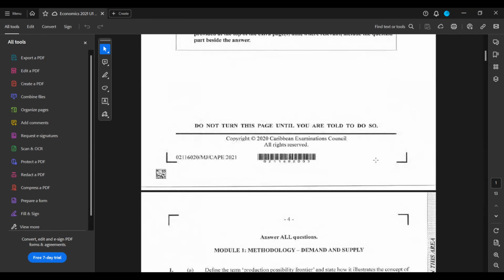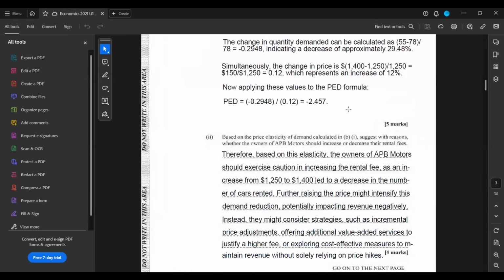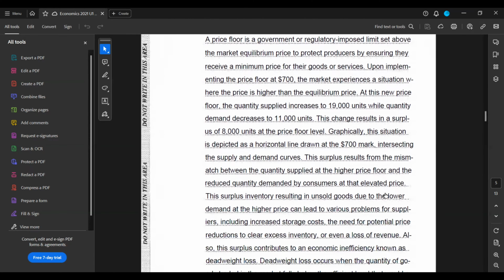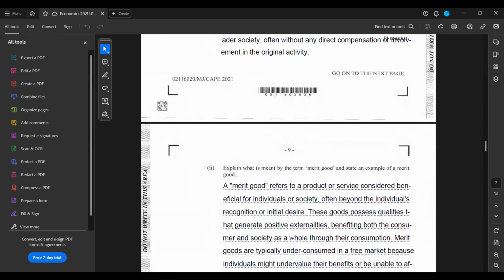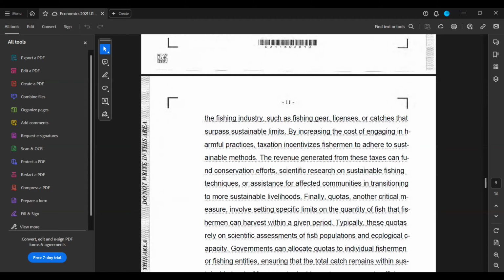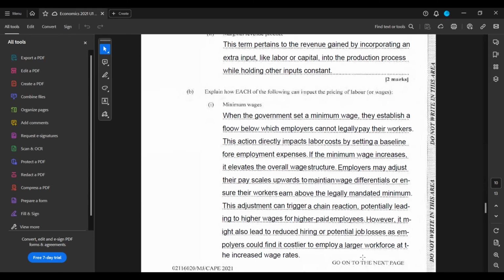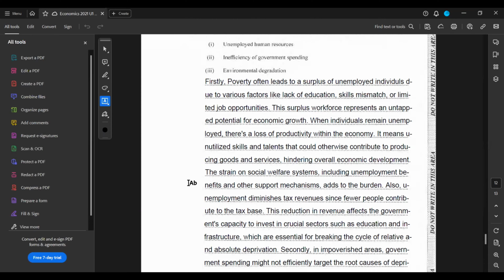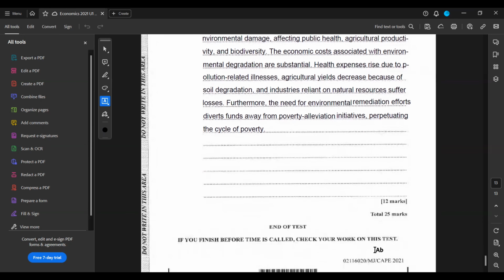CAPE Economics: Unit 1 Paper 2 2021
Hey guys, today's video was on CAPE Economics unit 1, paper 2 2021, I do hope you enjoy it.

For those who are serious about investment in the US and international market, below is a link to open your first trading account with IBKR